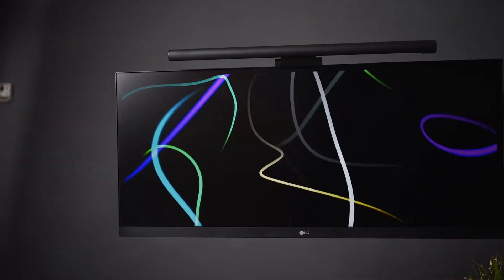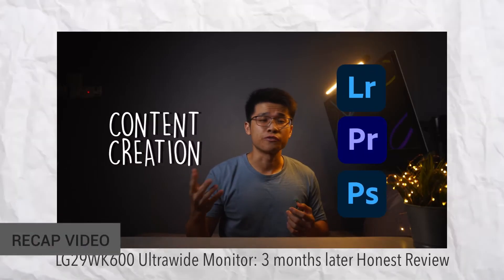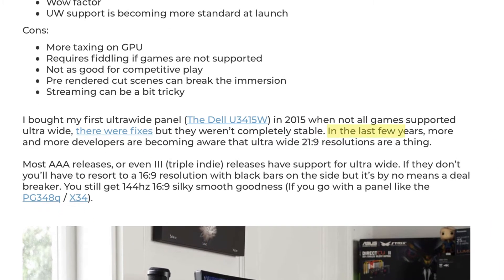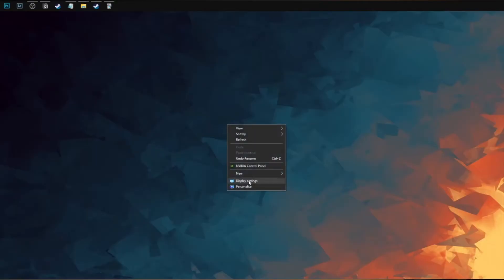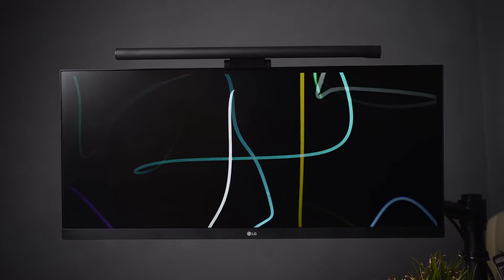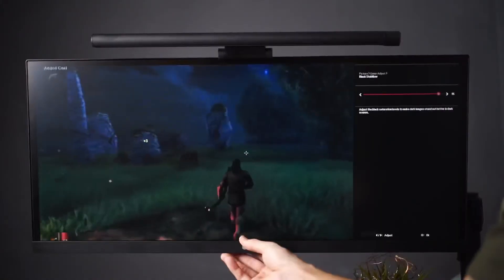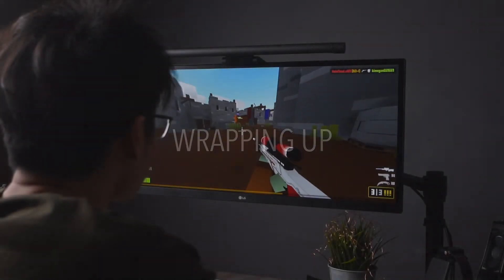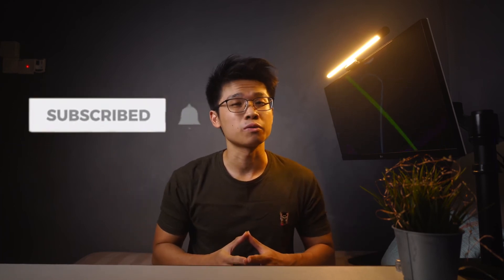LG29WK600 Ultrawide Gaming | On-Screen Crosshair, 75Hz, AMD Free Sync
In this video, we will taking a look at LG’s 29 inch Ultrawide Monitor for Gaming with On-Screen Crosshair, 75Hz, AMD Free Sync and much more. Enjoy!
🛒Product in Video
LG29WK600 Ultrawide Monitor
▶️ shorturl.at/fpM69
⏱️Timestamps
0:00 Introduction
0:28 Discussion Topics
0:32 Recap
0:49 Ultrawide Gaming
1:30 75Hz Refresh Rate
2:25 Advanced Gaming Controls
3:08 Wrapping up
📱 iPad Pro 11' 128GB WiFi
💻Ryzen 5 2600, Asrock B450M Steel Legend